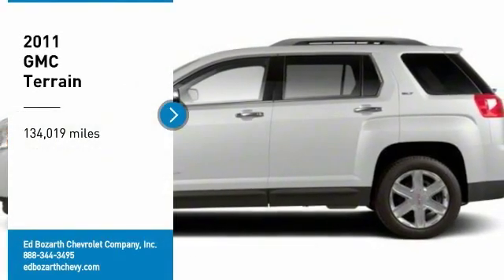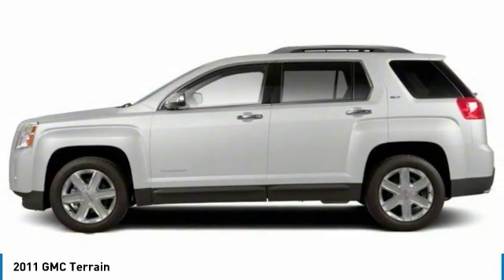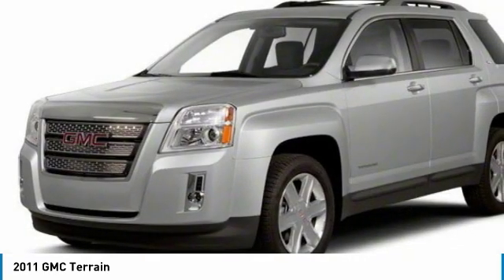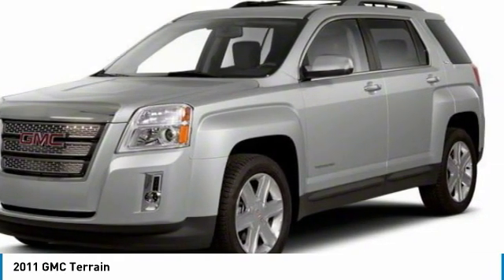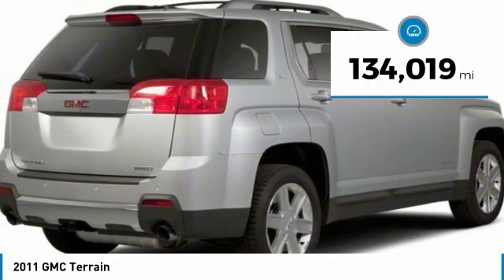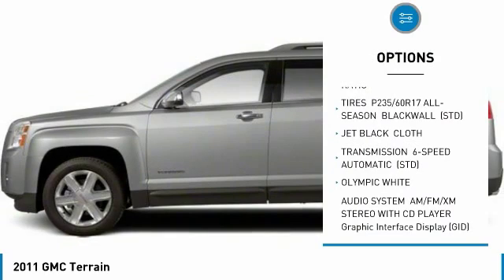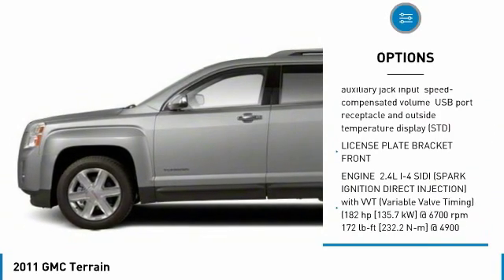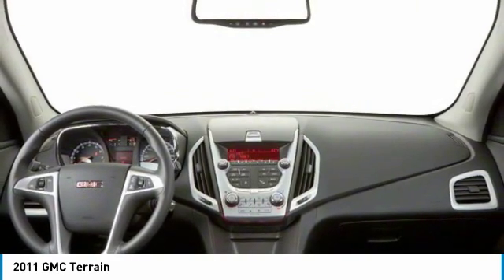2011 GMC Terrain P26920A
2011 GMC TERRAIN Aurora, CO
Stock# P26920A

Don't miss this 2011 GMC Terrain. It's equipped with Automatic transmission and features a Olympic White exterior. With 134019 miles, you'll want to take this car home. Make a great choice today.